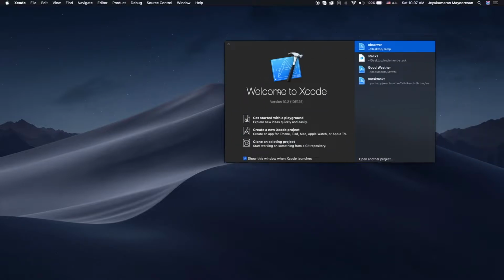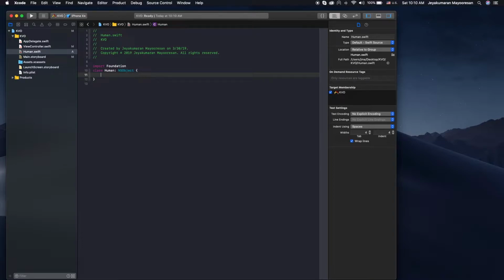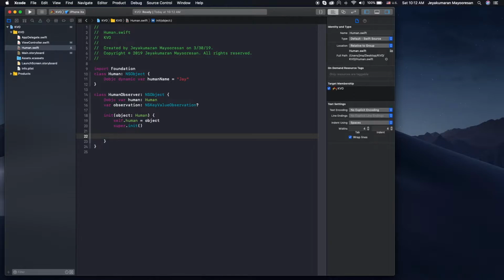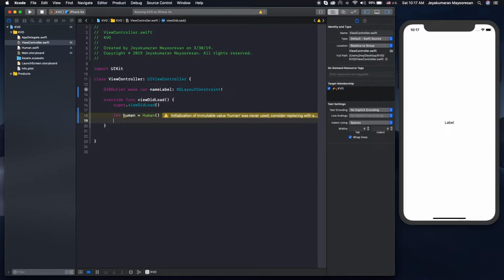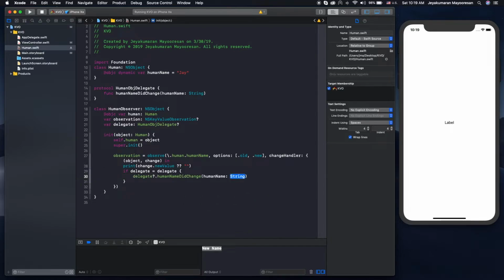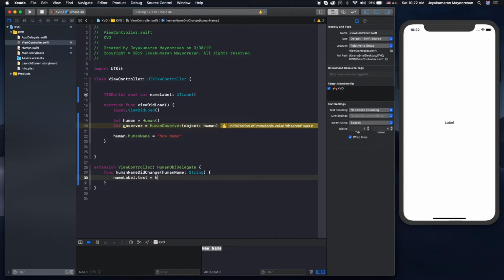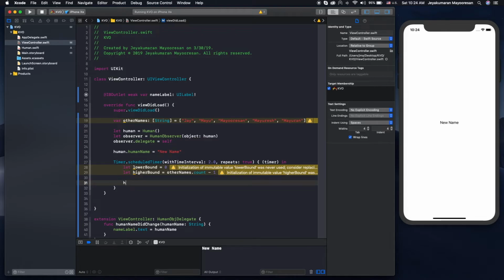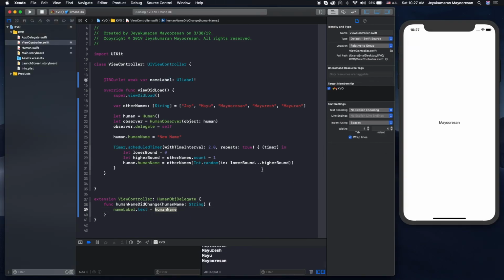Key Value Observing Swift 5 Example || Xcode 10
Key Value Observer is a technique used to bind ViewModels with Views in an MVVM architecture. It's cruicial you understand Key Value Observer before embarking on RXSwift.

This tutorial will give you a basic understanding with a practial approach.

Learn to build iOS UI components programatically (2 months free skillshare subscription)

My Gadgets

Blue Yeti Mic
MacBook Pro
iPad Pro
Apple Pencil
iPhone 6S
Wacom Intuos Draw
Kindle Paperwhite